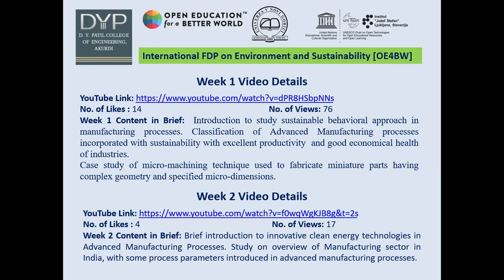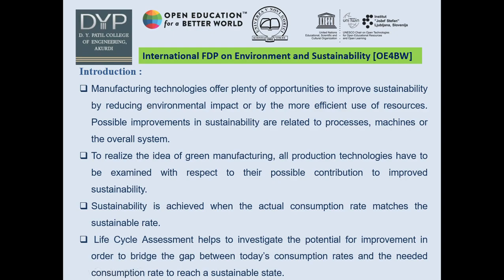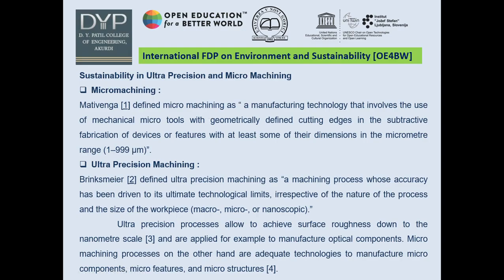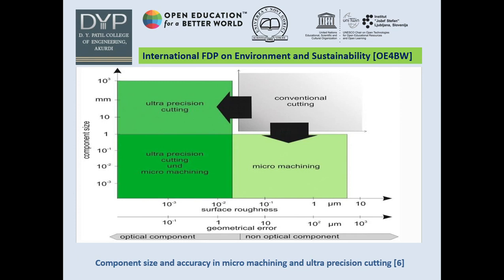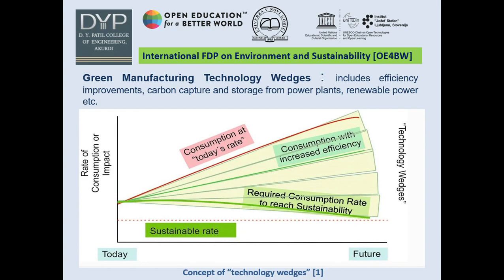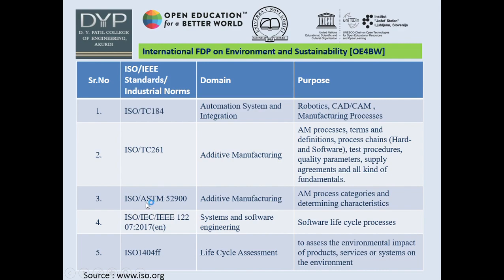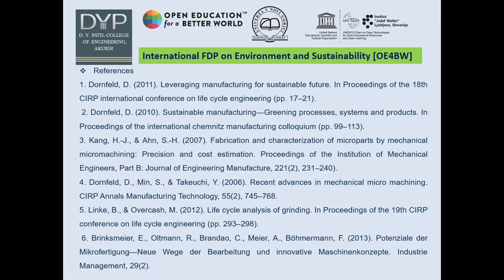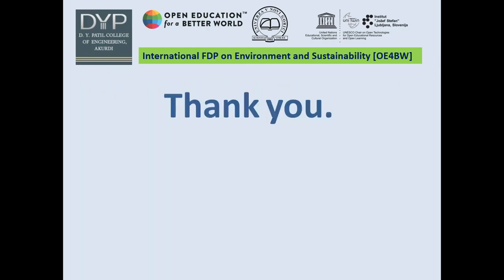Sustainable Advanced Manufacturing Processes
Vikas Mali